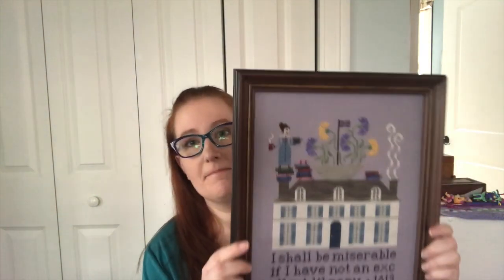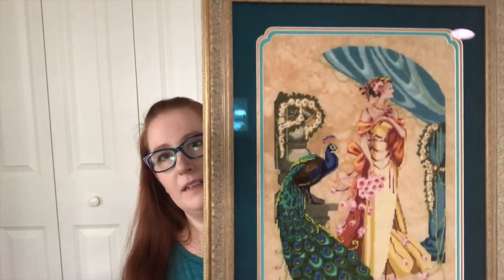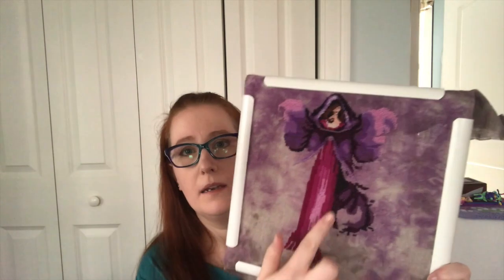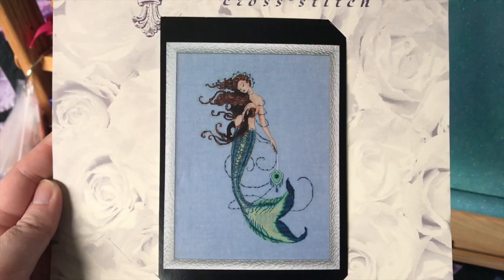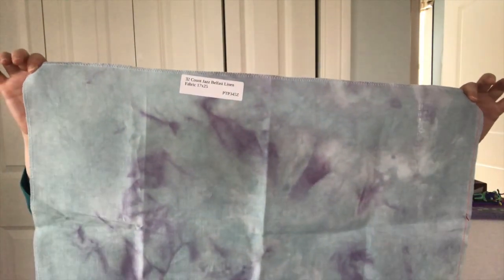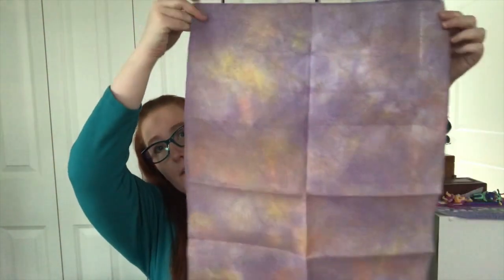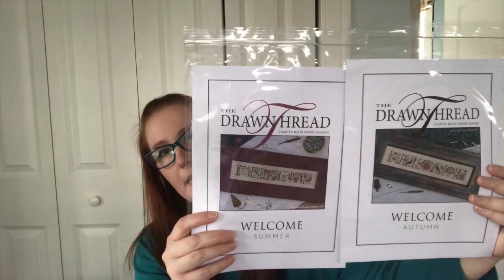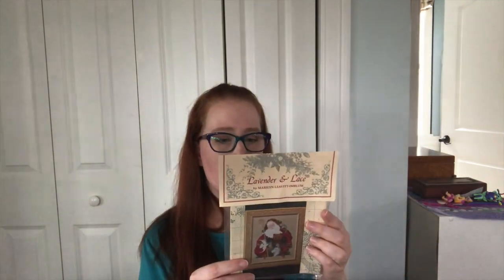Floss Tube #22: A Mirabilia and Plum Street FFO!!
Lady Hera by Mirabilia
Monkshood by Nora Corbett
Egypt Garden by Chatelaine
Meeting on the Turret Stairs by HAED
Welcome Winter by The Drawn Thread